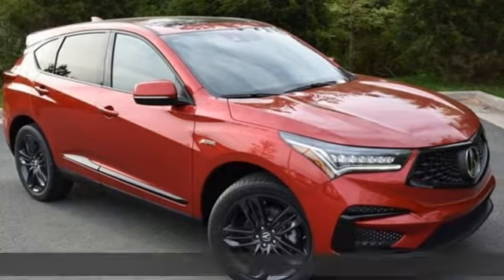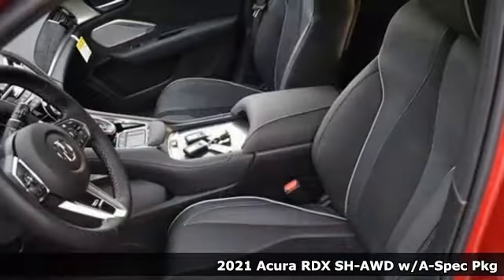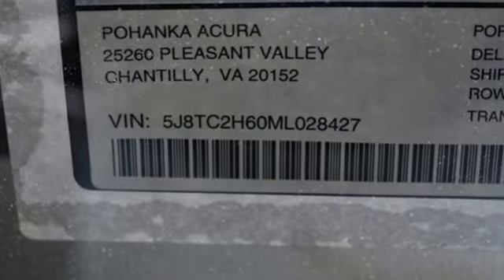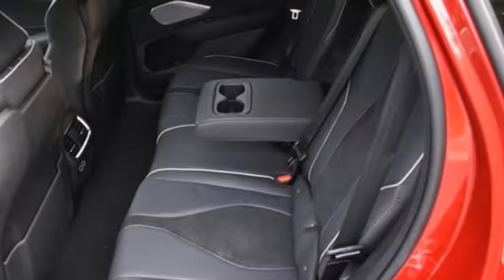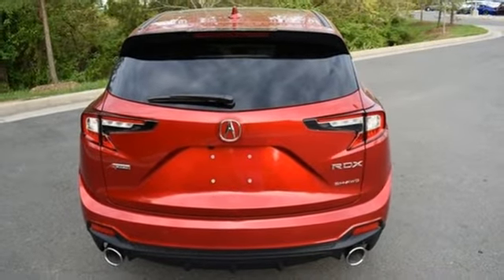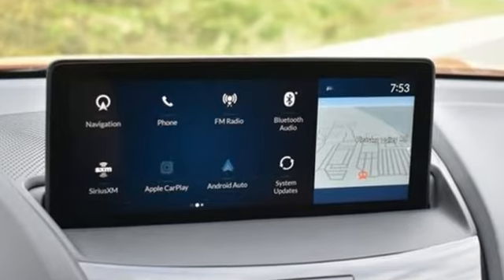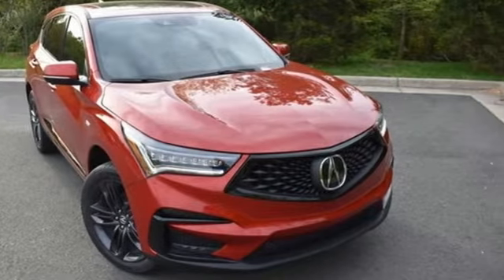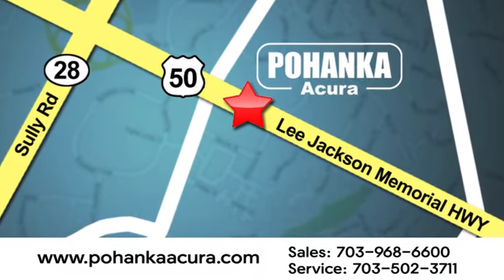New 2021 Acura RDX Bethesda Acura Washington-DC, DC ML028427 - SOLD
Year: 2021
Make: Acura
Model: RDX
Trim: A-Spec Package
Engine: 2.0L 16V DOHC
Transmission: 10-Speed Automatic
Color: Red
Interior: Ebony
Stock #: ML028427
VIN: 5J8TC2H60ML028427
Performance Red Pearl with leather trimmed ebony sport seats with ultra suede seat inserts, heated front seats, 2.0T power, SH-AWD, A-Spec package, navigation, panoramic power moon roof, satellite radio, and much more. brbrRecent Arrival! 21/26 City/Highway MPGbrbrbrWe make every effort to provide accurate information but please verify options and price with management before purchasing. All vehicles are subject to prior sale. All financing is subject to approved credit. Dealer installed options are additional. Stock photo colors, options and trim levels may vary. Not responsible for typographical errors. Published price subject to change without notice to correct errors and omissions or in the event of inventory fluctuations. Vehicles may be in transit to dealer. Vehicle photos may not match exact vehicle. Please call to confirm availability status. All prices exclude taxes, title, license, and a $899 documentation fee. Model tested with standard side airbags (SAB). Government 5-Star Safety Ratings are part of the National Highway Traffic Safety Administration (NHTSA). New Car Assessment Program **Based on model year EPA mileage ratings. Use for comparison purposes only. Your mileage will vary depending on driving conditions, how you drive and maintain your vehicle, battery pack age/condition, and other factors.

Address:
13911 Lee Jackson Highway